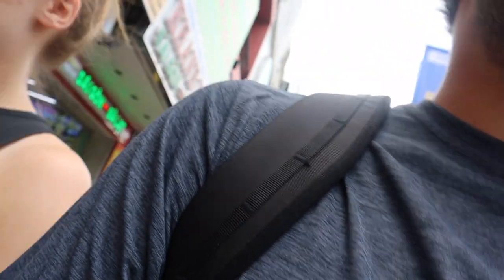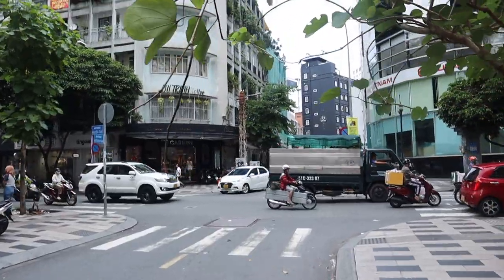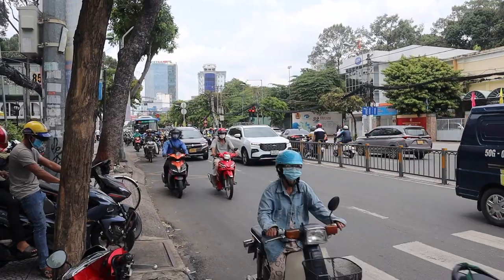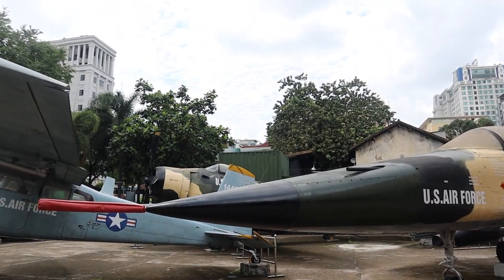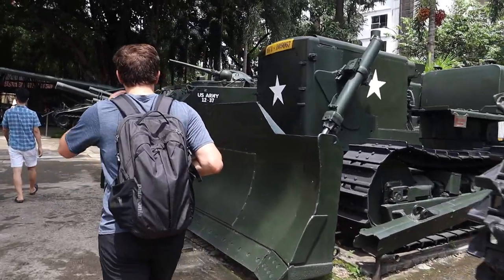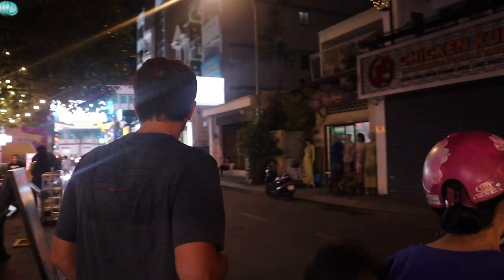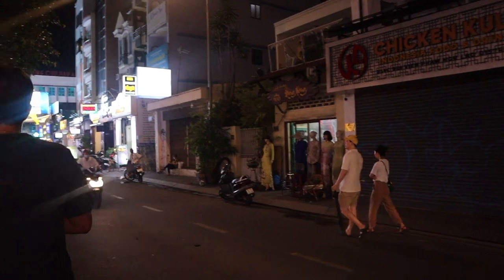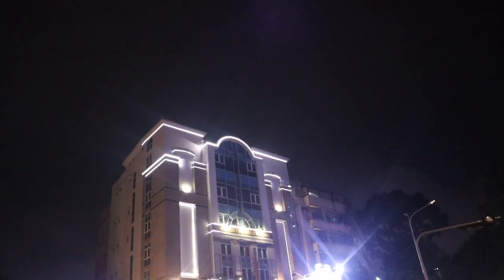Exploring Vietnam's History 🇻🇳 | WAR MUSEUM and INDEPENDENCE PALACE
Today we explored the best sights of Ho Chi Minh (Saigon).  We visited the Vietnam War Museum, Independence Palace and got our first true taste of what Vietnamese food is truly like.

Spending the day learning and trying to understand the history of Vietnam to us was an important way to start our time here. If you come yourself just know it will be a heavy and very informative day but worth it to get a better understanding of the country you are travelling and the locals within it!

Support Us 🤗

Socials 📸